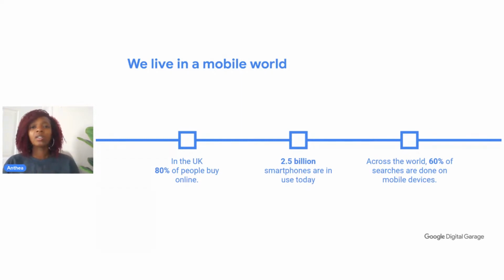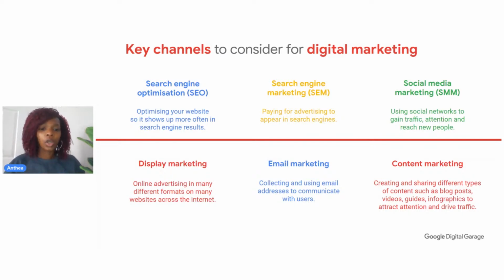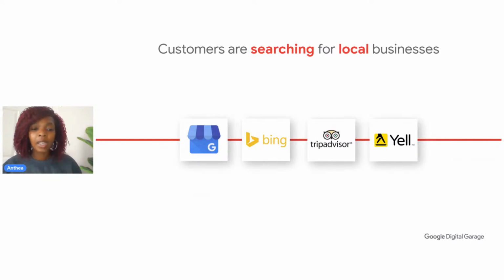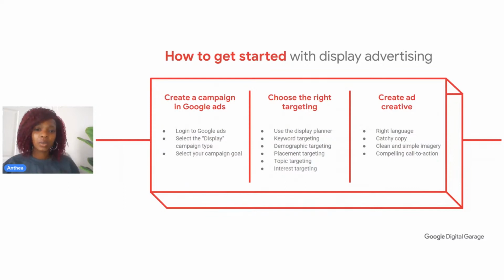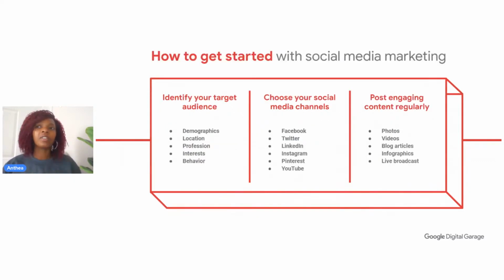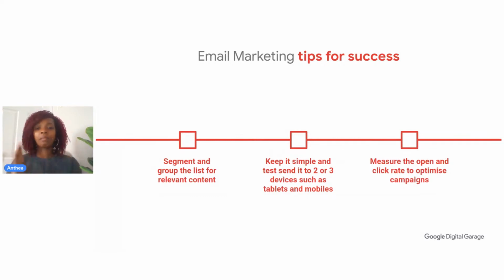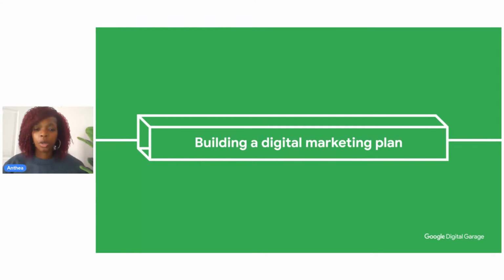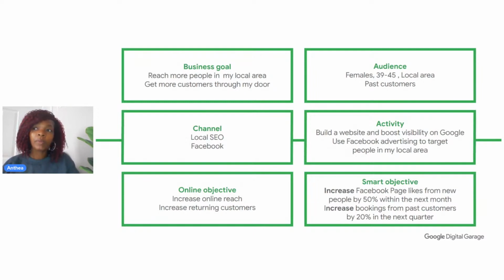Digital marketing strategy | Google Digital Garage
1080p
Google Digital Garage
20-07-23